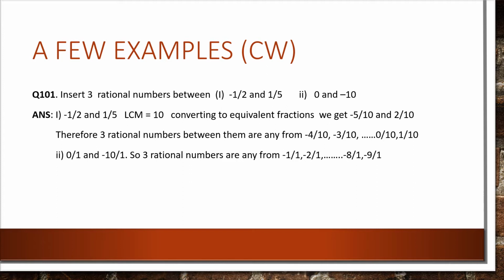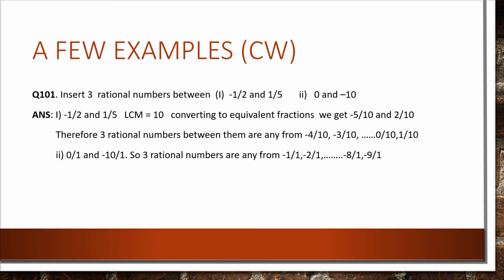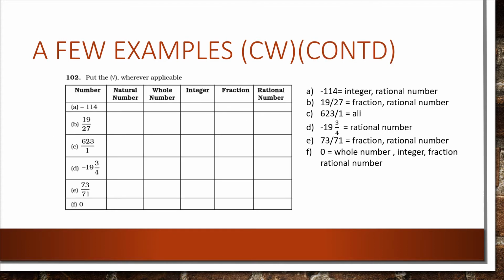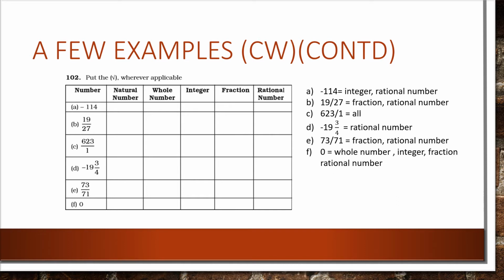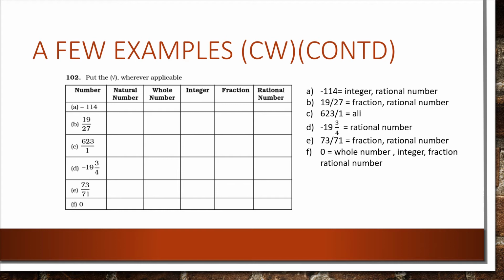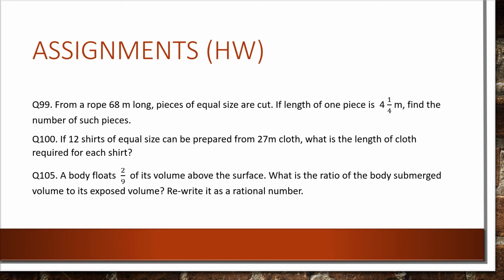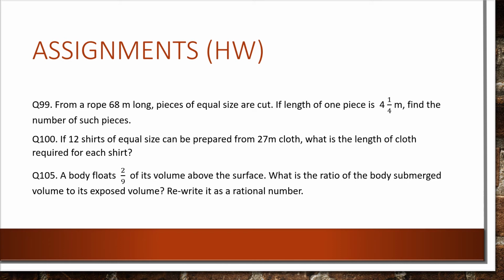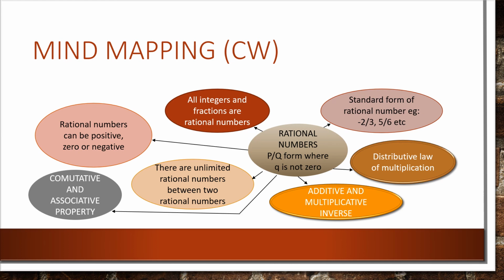CLASS 7 MATHS RATIONAL NUMBERS PART 4